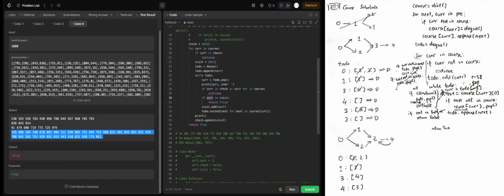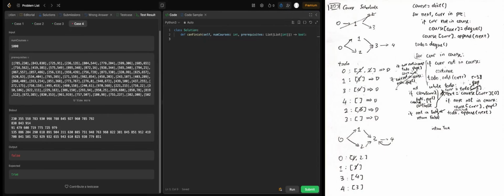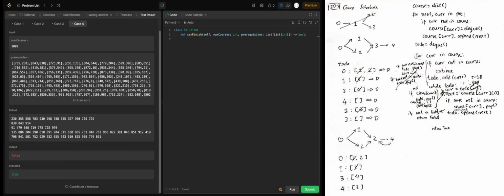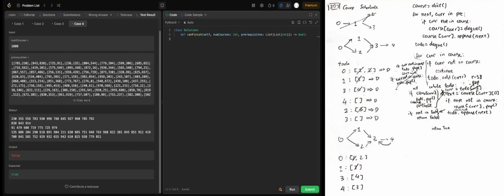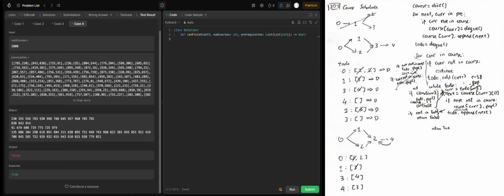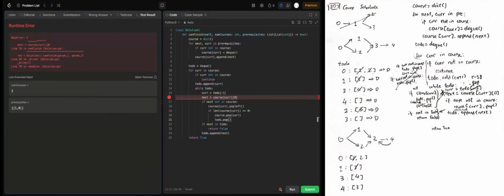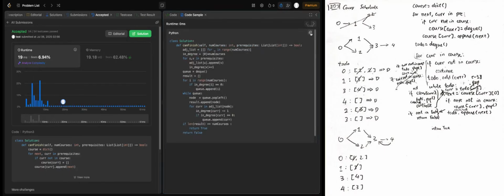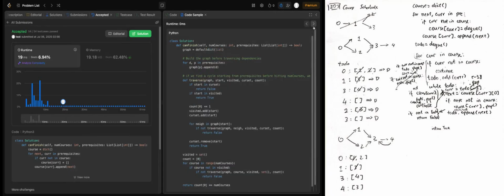[ ATTEMPT-2 ] 207. Course Schedule - LeetCode (Python)